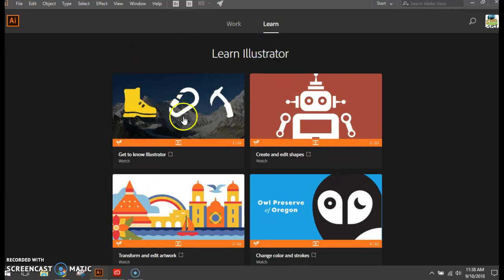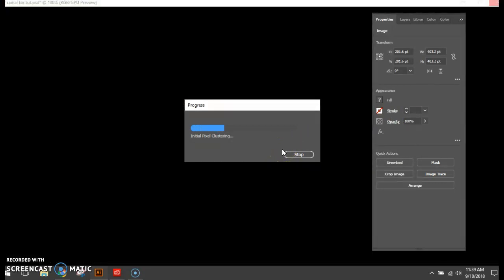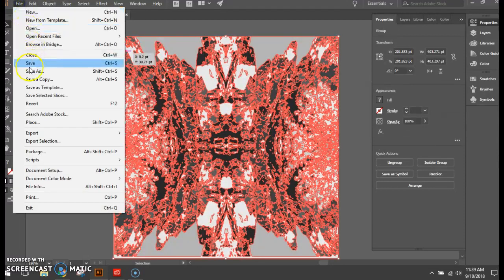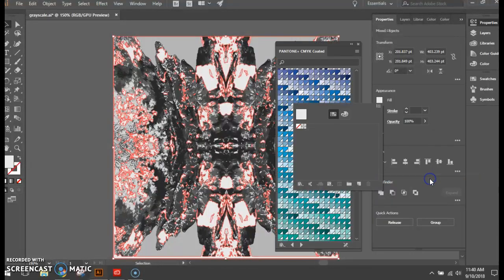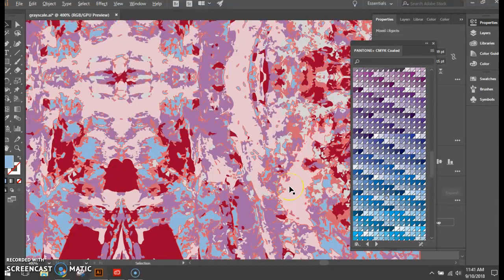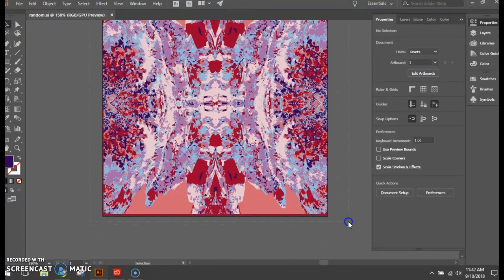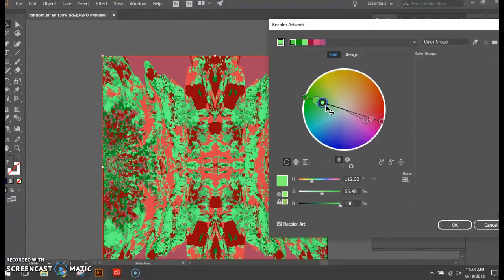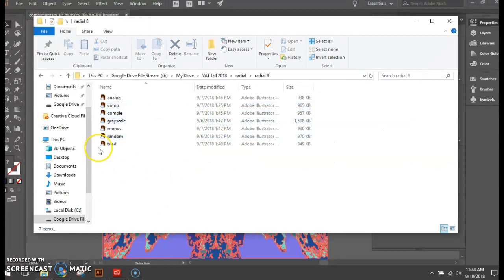Radial Design recolor in AI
Video on how to move your Photoshop radial design into Illustrator. We will vectorize it, color it and use the Recolor tool to apply color schemes.